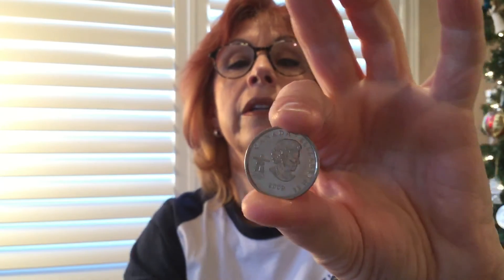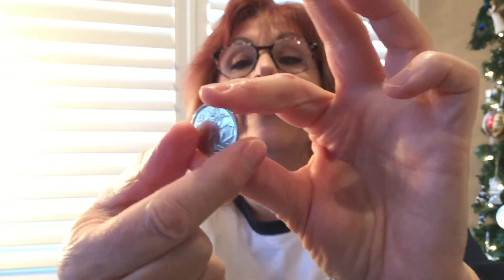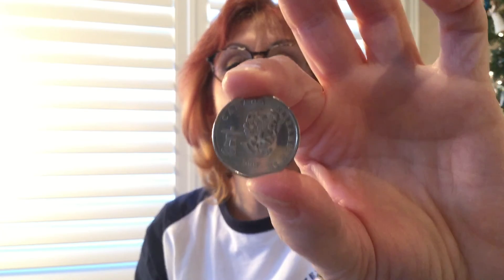Kelly Jan 8